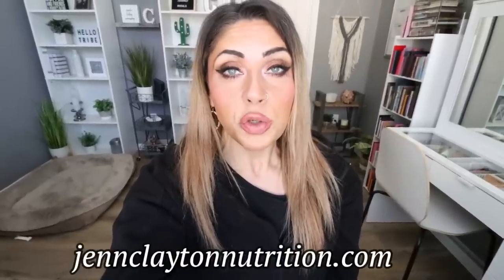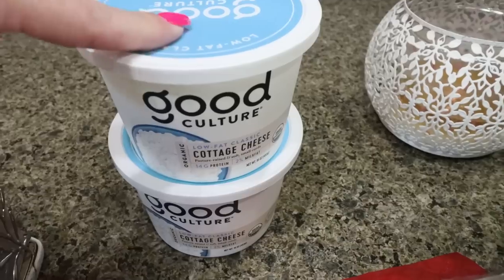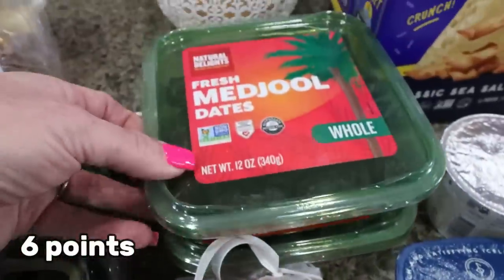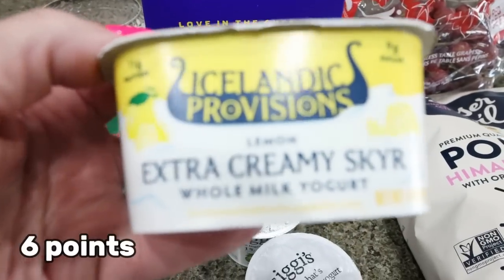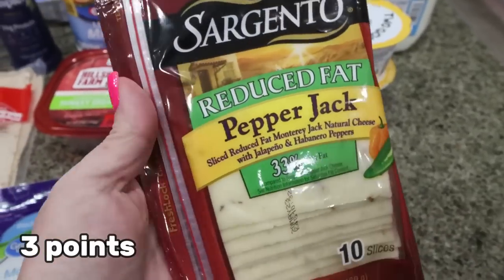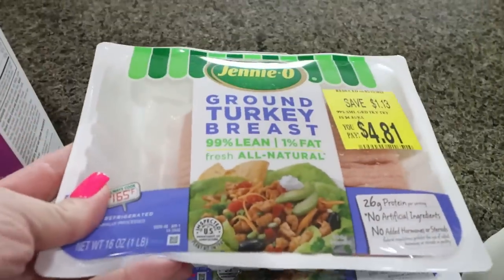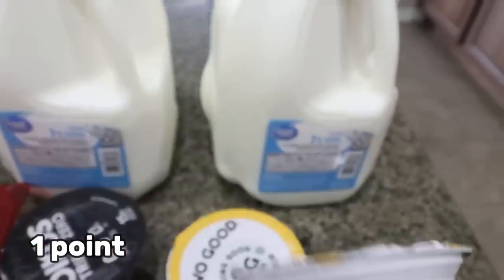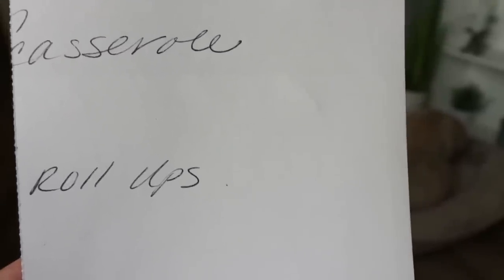BIG WW GROCERY HAUL FOR WEIGHT LOSS!! - POINTS INCLUDED - WEIGHT WATCHERS!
HAPPY SATURDAY! It's time for this weeks grocery haul!! Points are included! Enjoy!

$30 OFF!!

🎉NUTRITION CHANNEL!!!

Code JENNSWWJOURNEY

Code- jennswwjourney

Code- jennswwjourney